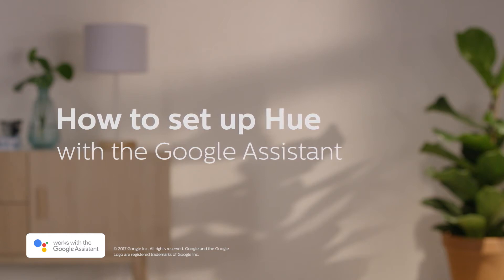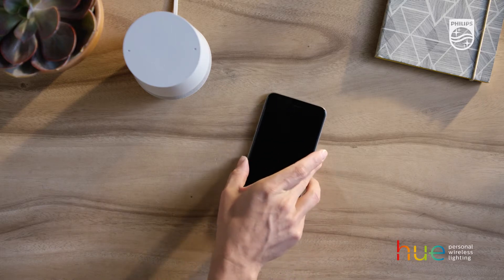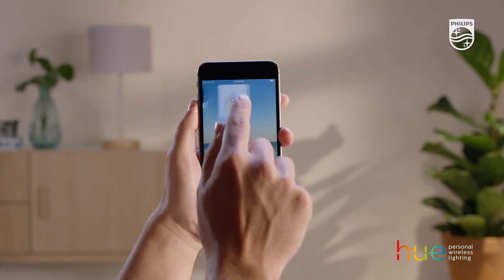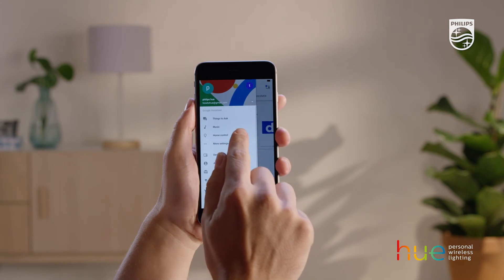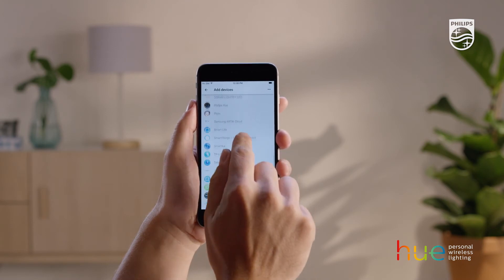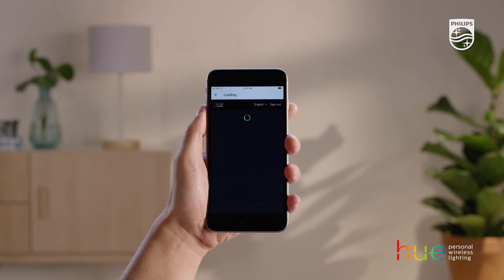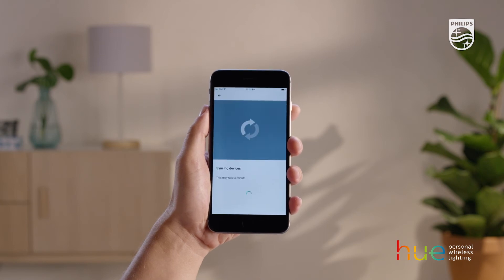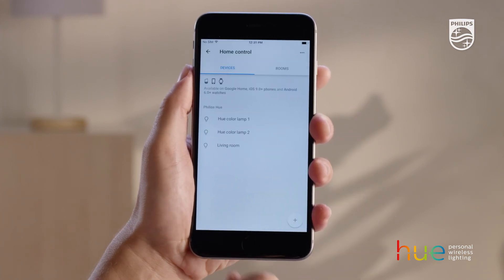Philips Hue - How to set up Hue with the Google Assistant?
The Philips Hue can be connected to many smart devices, such as Google Assistant. That way you can easily operate the Hue with your voice. Buy the Philips Hue safely and sharply priced